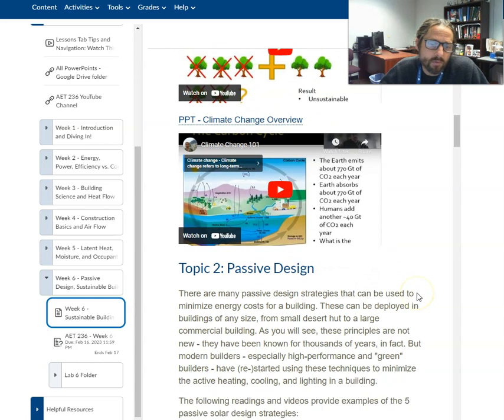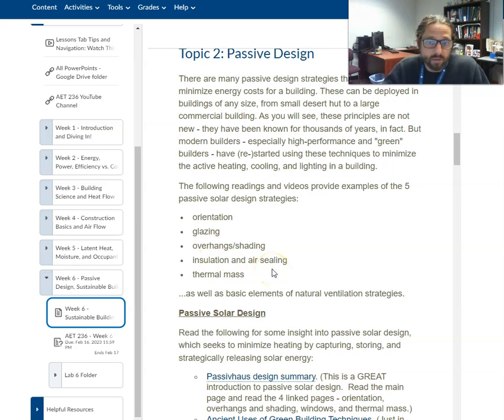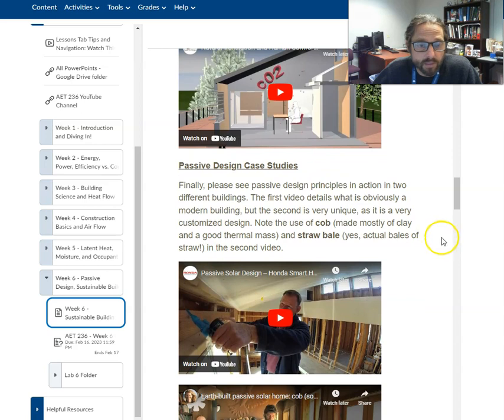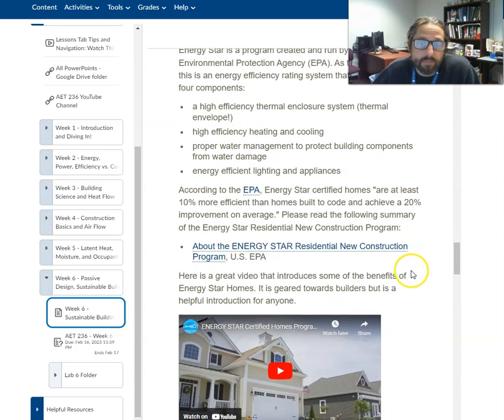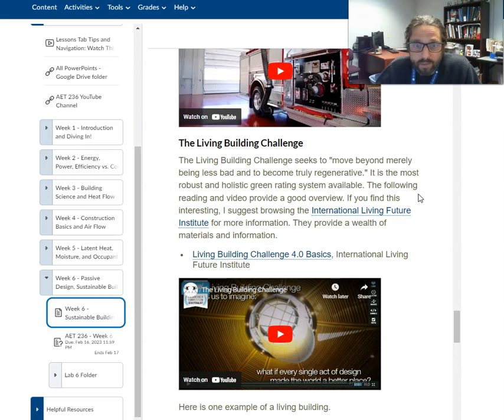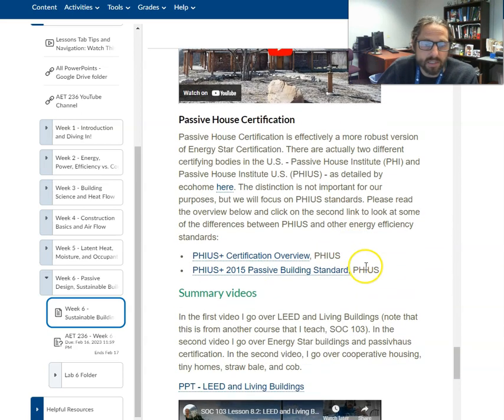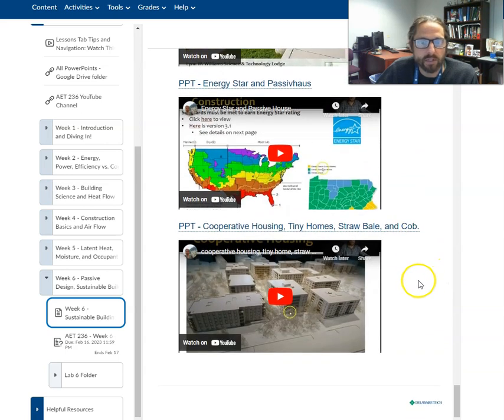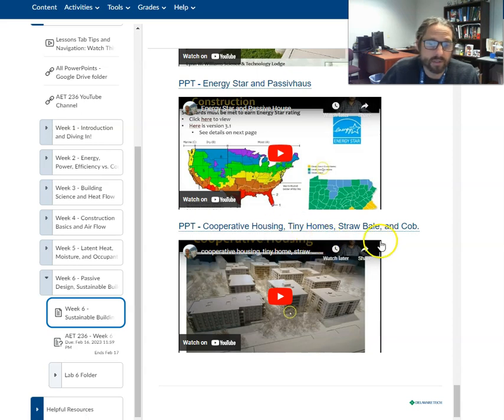AET 236 Week 6 Overview